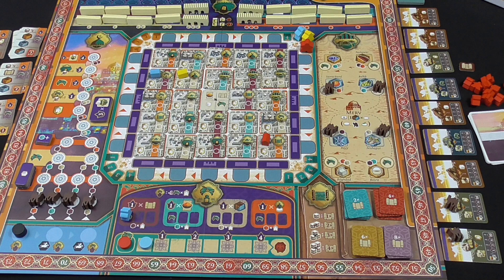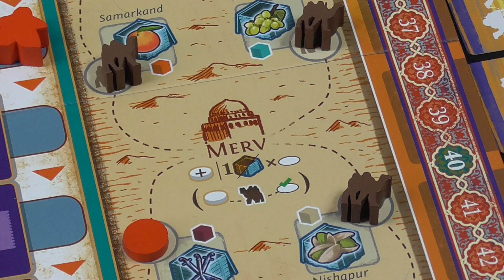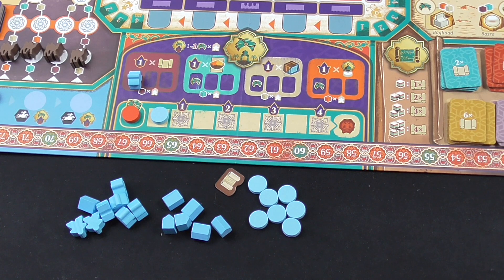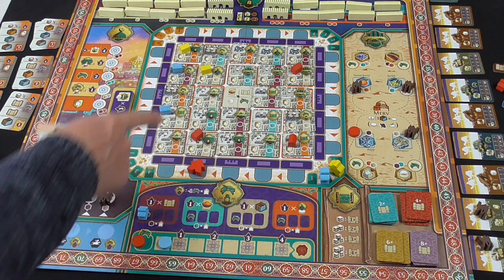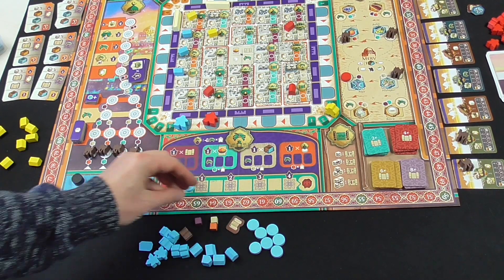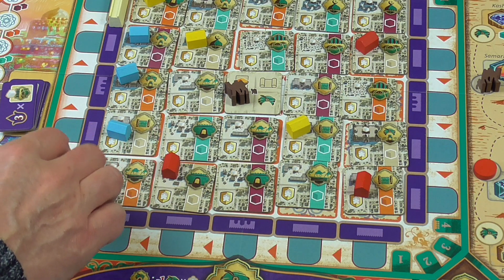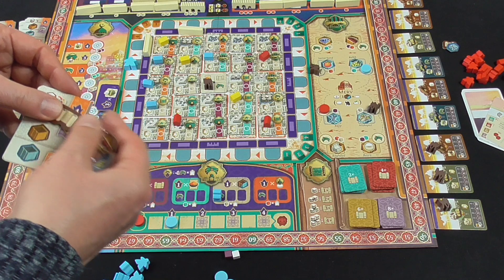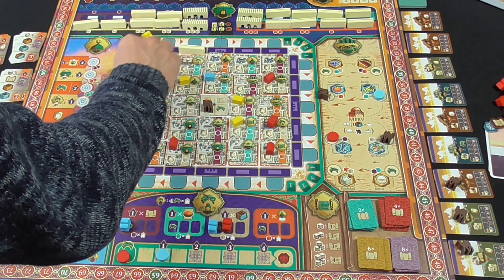MERV - Solo Play through : PART 2 - Year 1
This was a review copy of the game provided by the publisher.